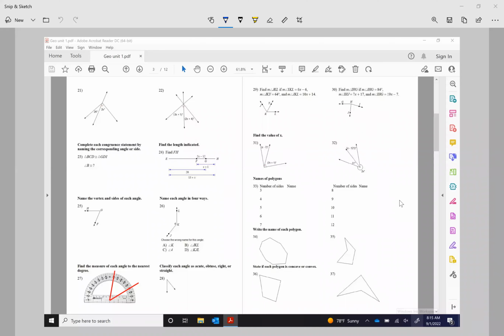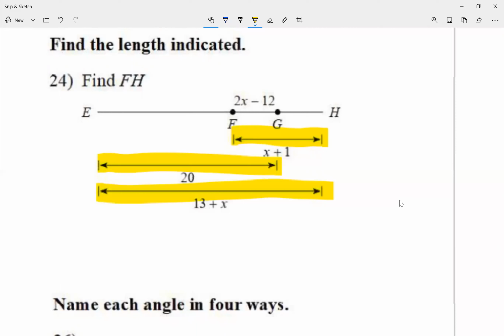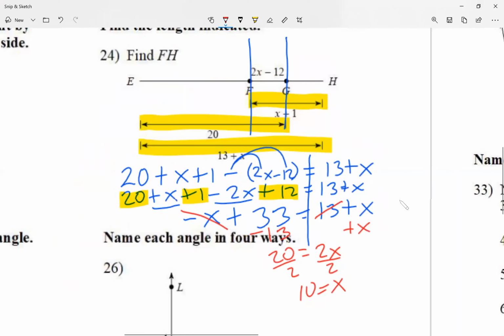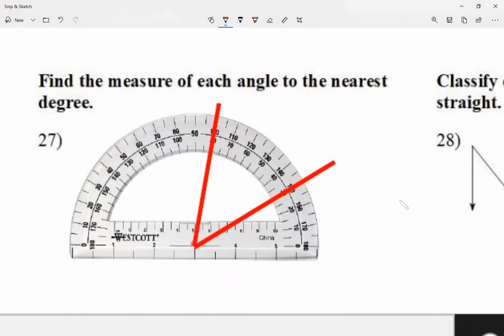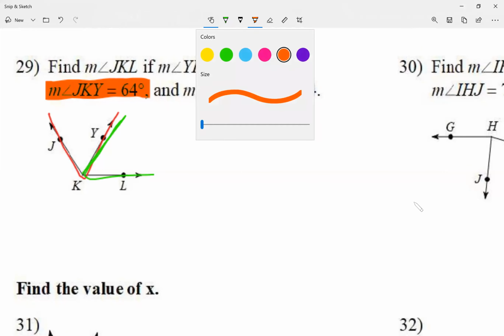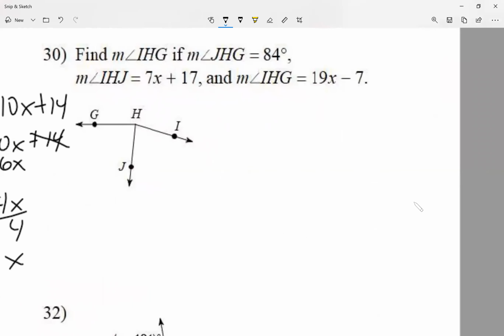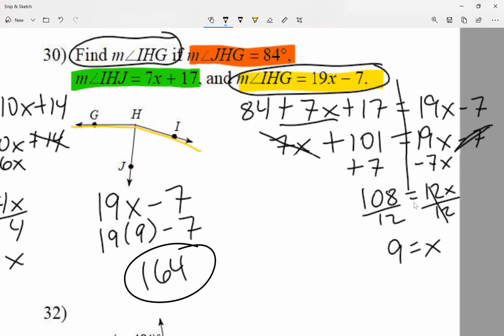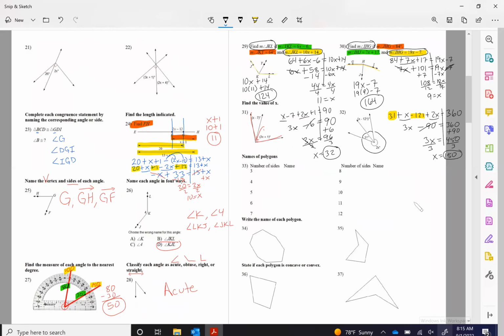Leonzo building blocks and angles